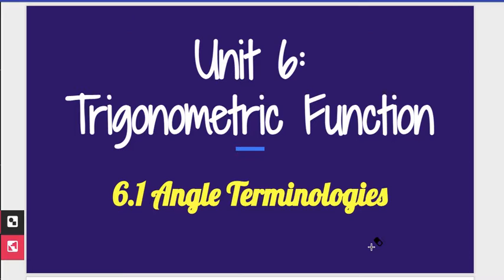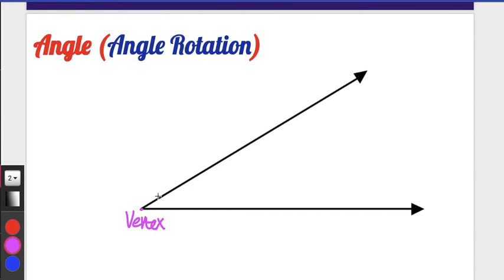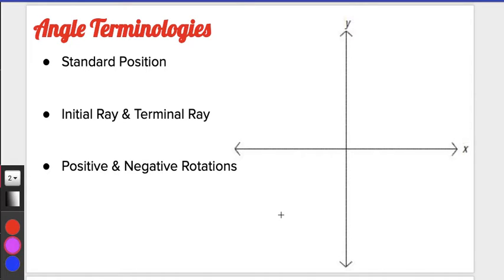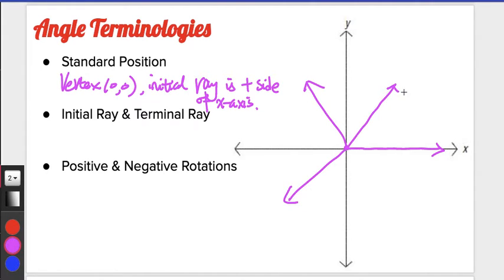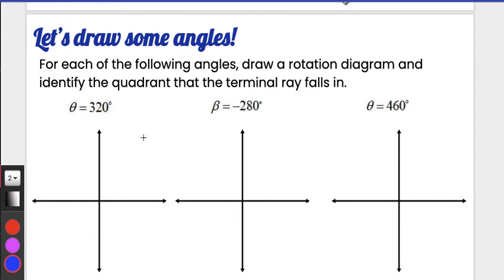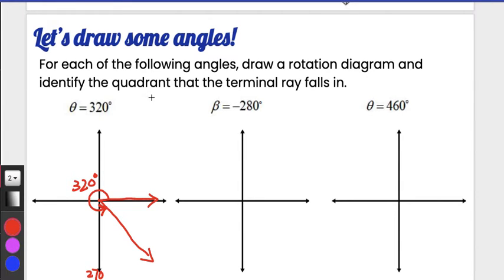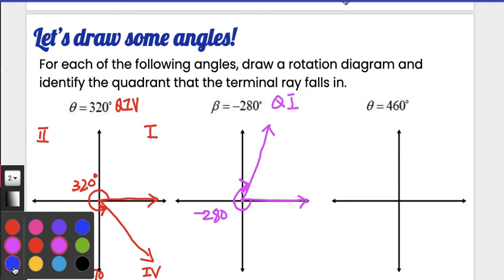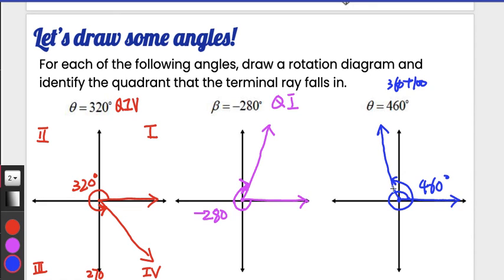6.1_Angles Terminologies